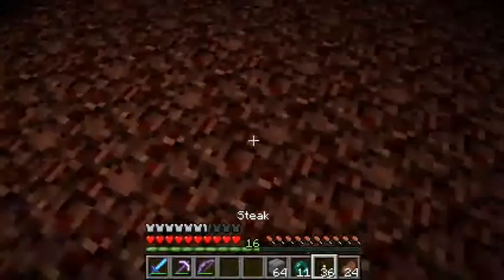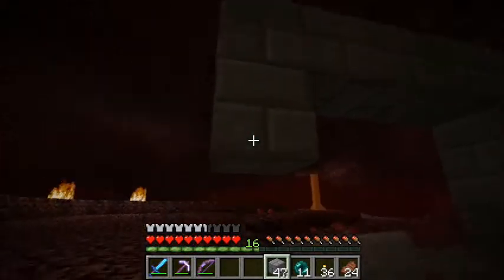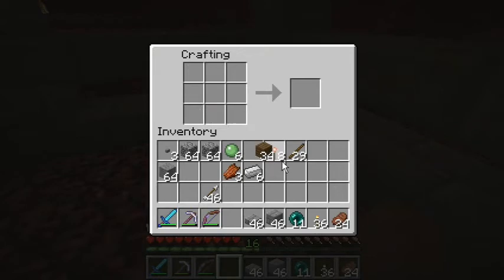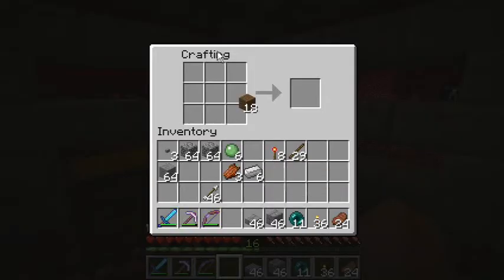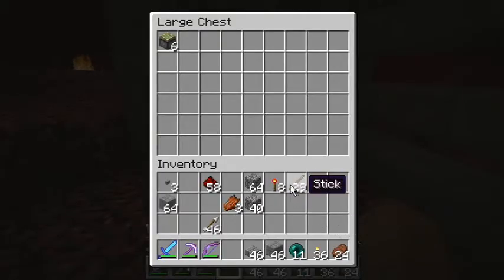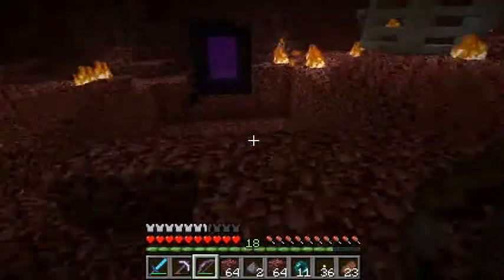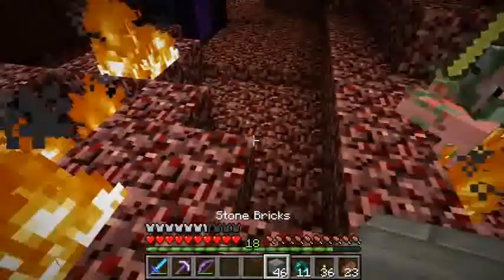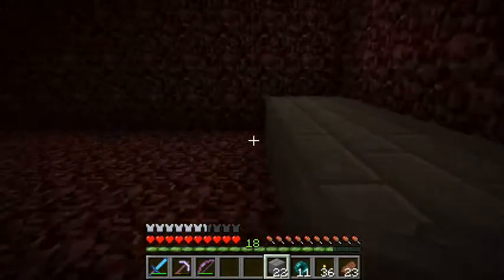Groom Lake LP 0.01 "Chatterbox pt 1"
Episode one of my practice Minecraft LP series.

(This and associated media will be deleted once a suitable quality is reached.)